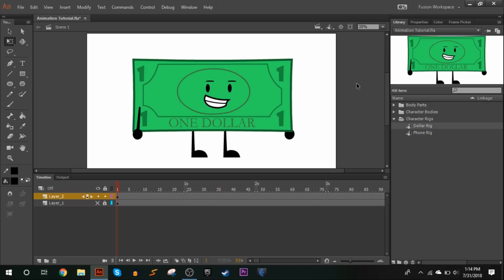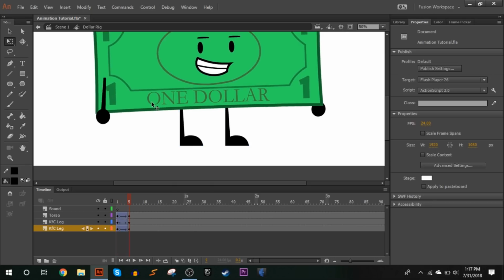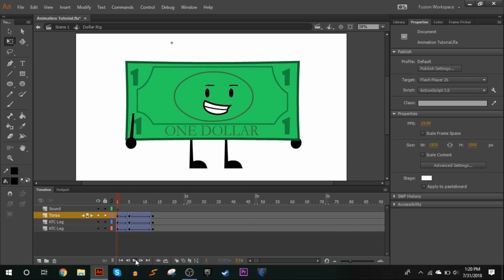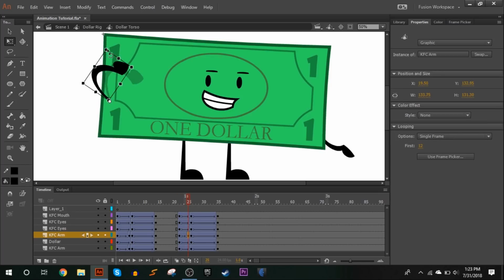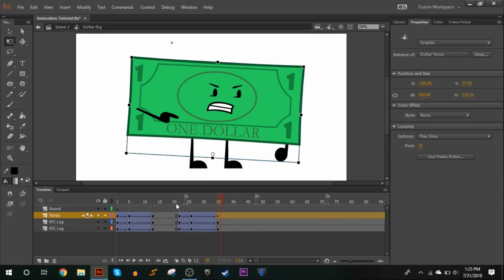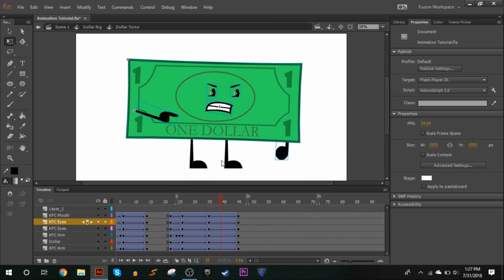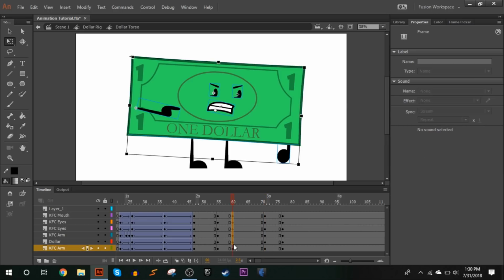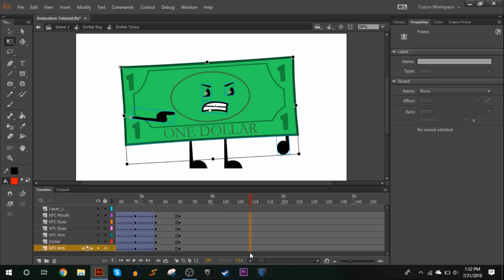FBIA 2: Nesting with Torsos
Listen to a very professional Disney animator ramble on for a few minutes about how to animate with torsos.

-Timestamps-
1:45 - BOUNCEBACKS
4:51 - FOLLOWTHROUGHS
7:01 - MOTION BLUR
11:10 - DELAYING THE ARMS
11:58 - ARCS: CIRCLE
15:26 - ARCS: SEMI CIRCLE
16:51 - CONCLUSION